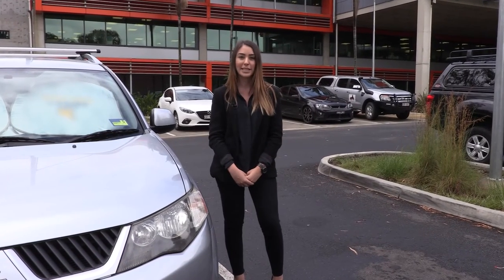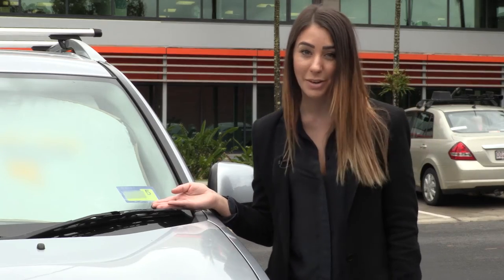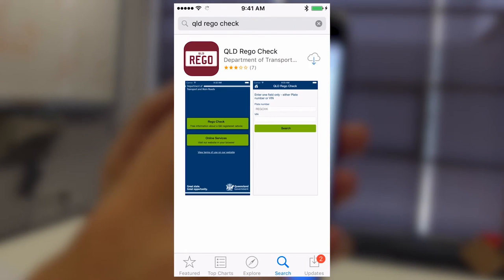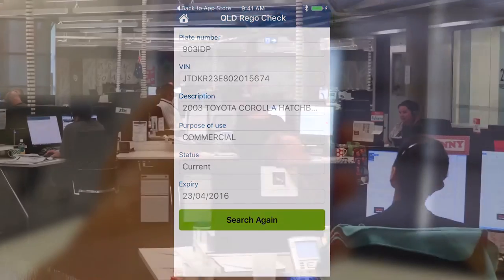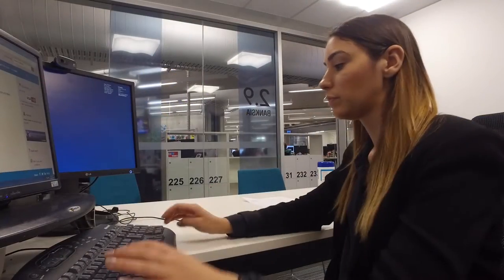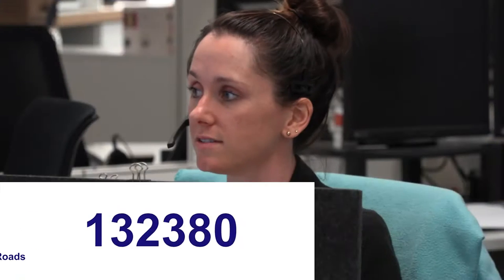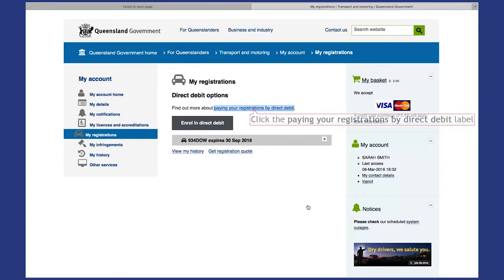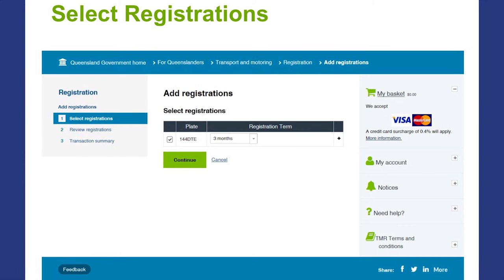News you can use - tools for remembering your rego renewal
If you're having trouble remembering when your rego is due, Bianca's got some news you can use. Check out some of the cool new tools we've developed to make your life easier.

An transcript for this video can be found on our